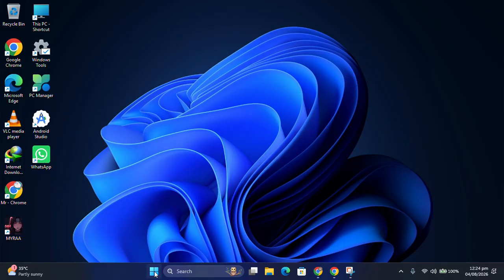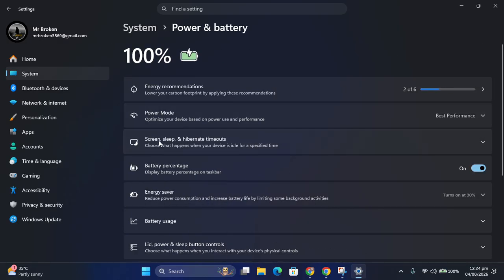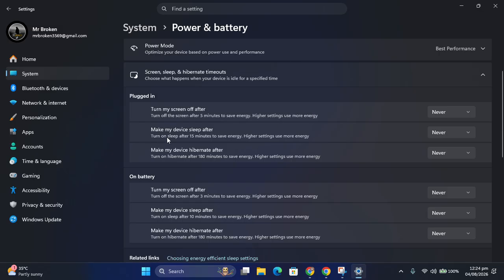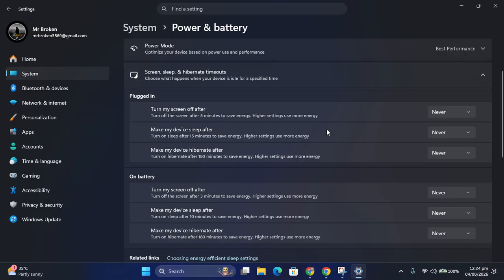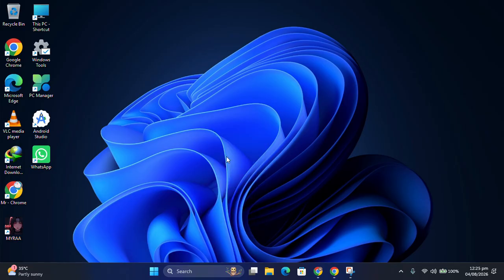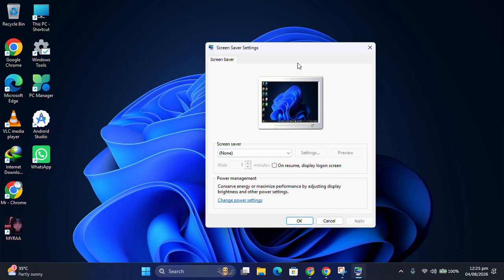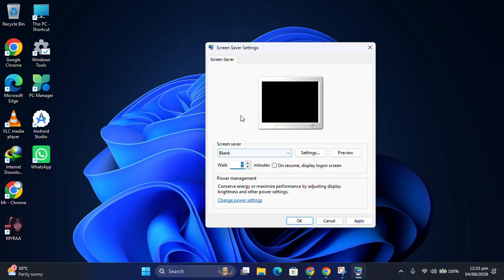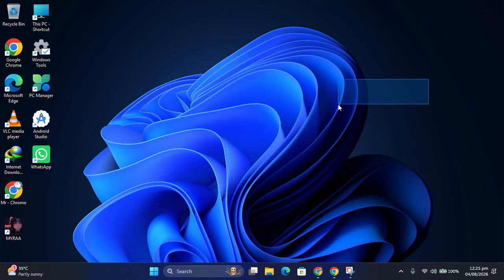How to Fix Windows Auto Lock Screen Timing (Easy Guide)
Is your Windows PC locking automatically too quickly or not locking at all? In this video, I'll show you how to fix Windows auto lock screen timing issues on both Windows 11 and Windows 10. Learn how to adjust screen timeout, sleep settings, dynamic lock, and other Windows options to control when your PC locks.

In this video, you'll learn:
Change screen timeout settings
Adjust sleep and power options
Configure lock screen timeout
Enable or disable Dynamic Lock
Fix Windows auto lock timing issues
Restore default lock screen behavior

Follow these simple steps to customize your Windows lock screen timing and keep your PC working the way you want.